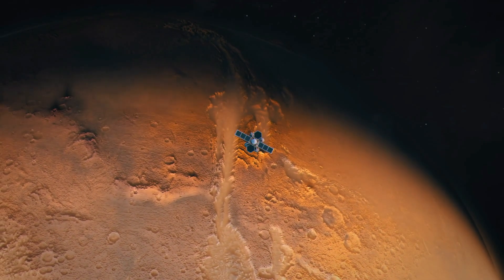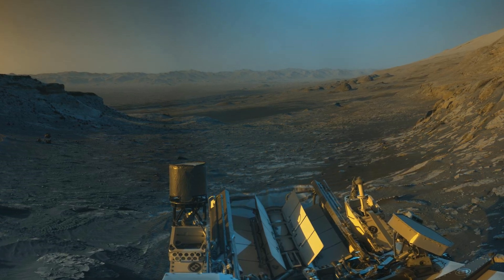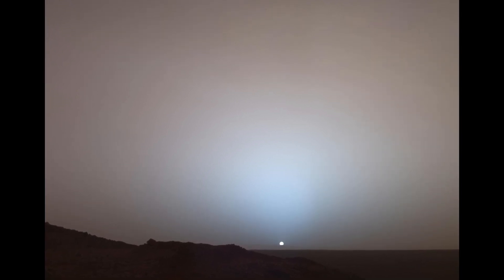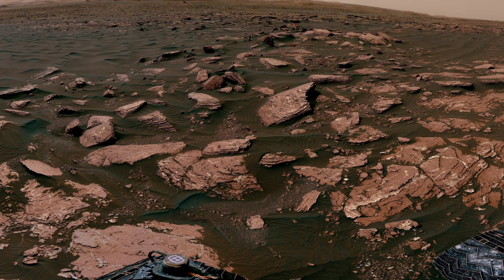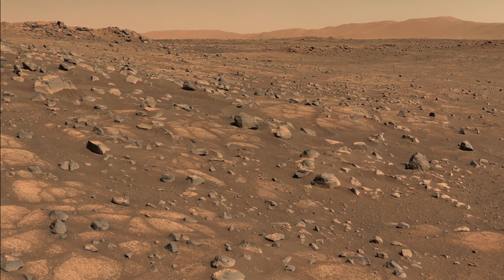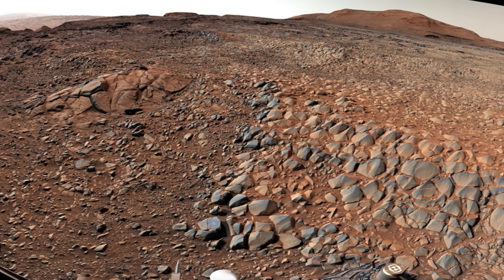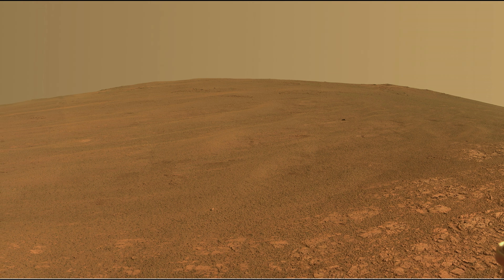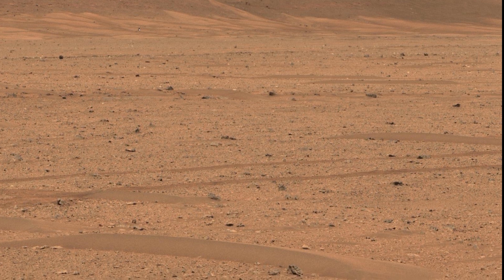Mars in Focus: Real Images of Mars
Embark on an extraordinary journey through the captivating landscapes of Mars in 'The Real Images of Mars.' Presented in this documentary are authentic images captured by NASA's Curiosity and Perseverance rovers, offering a genuine glimpse into the Red Planet's terrain. From breathtaking panoramas to stunning sunsets, join us as we unlock the secrets of Mars' geological wonders. Delve into the Martian landscape as we explore towering buttes, intricate dunes, and ancient craters, each image telling a compelling story of exploration and discovery. As we marvel at the wonders of Mars, these real images serve as a testament to human ingenuity and the quest for knowledge beyond our own planet